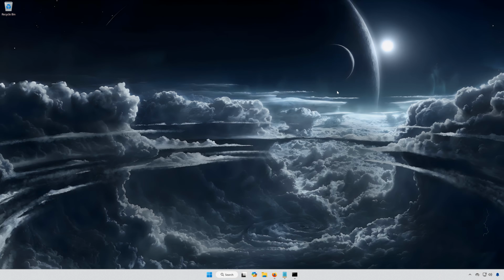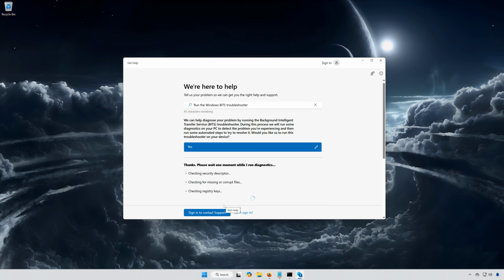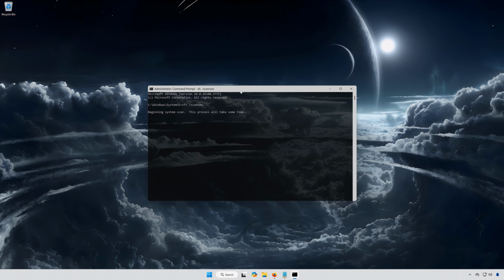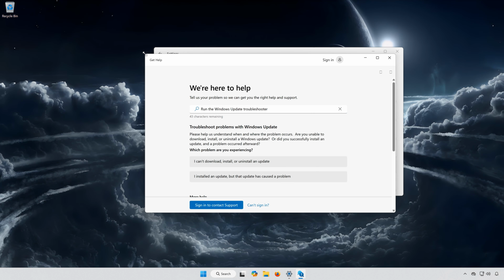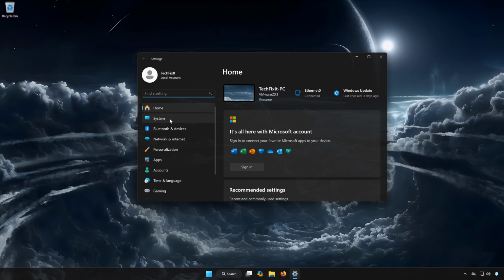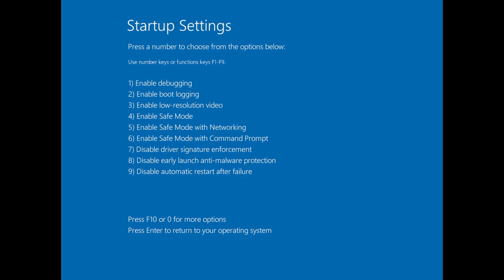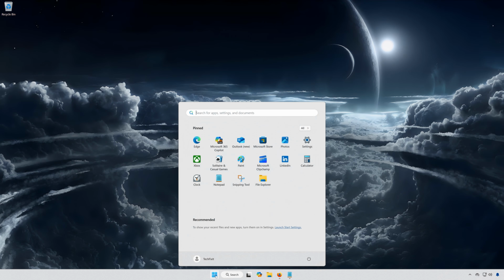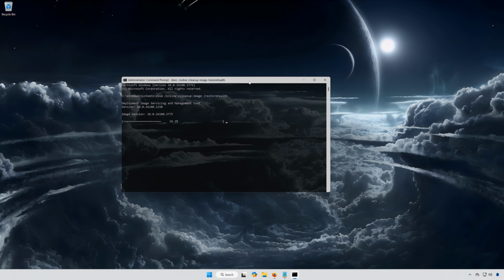FIX 2026-02 OOB Update (KB5077241) 26200.7922 and 26100.7922 Not Installing in Windows 11 25H2/25H4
The KB5077241 update introduces a built-in network speed test, now available from the taskbar. You can open it from the Wi-Fi or Cellular Quick Settings, or by right-clicking the network icon in the system tray. If you are unable to install this update, follow the instructions in this video.

 》 CHAPTERS 《

00:00 Intro
00:17 Solution #1
01:32 Solution #2
02:18 Solution #3
03:31 Solution #4
05:49 Solution #5